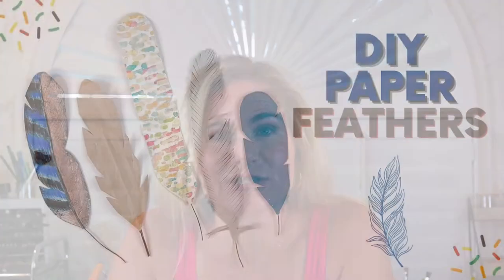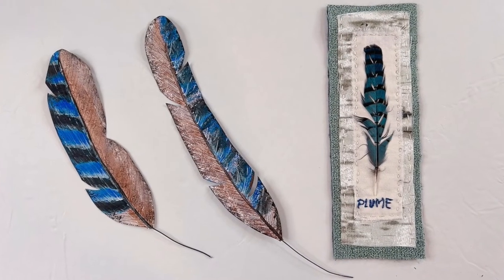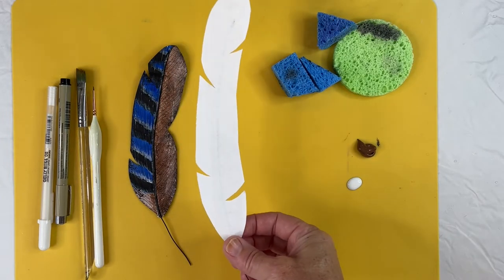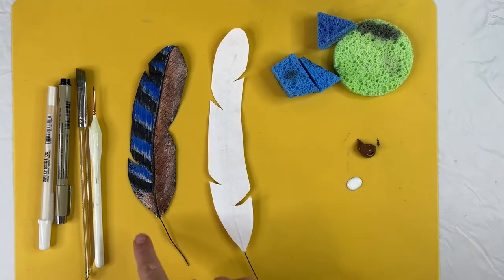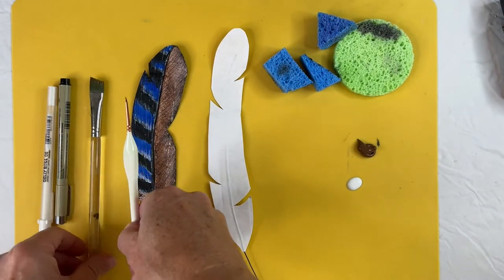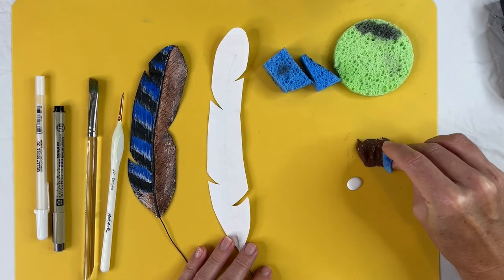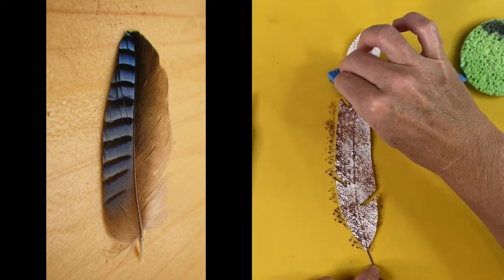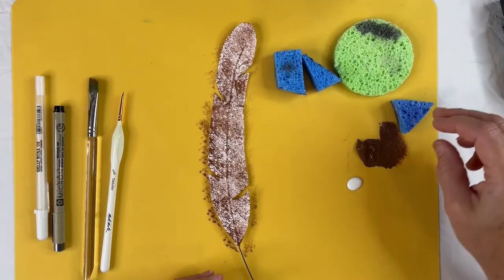Paint a Blue Jay Feather on a DIY Paper Feather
Follow along as I paint a realistic looking Blue Jay feather using acrylic paints onto a handmade paper feather. The instuctions for the handmade feather are found here, in my video

We'll paint bands of colors, blue & black, onto the feather using a paintbrush, some kitchen sponges, and gel pens.

✅ RedBubble: bellamells